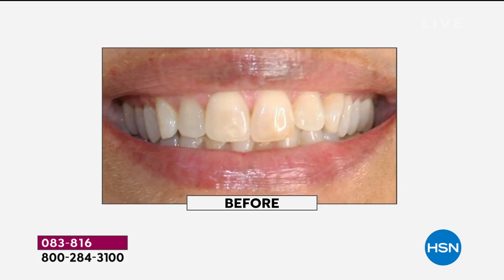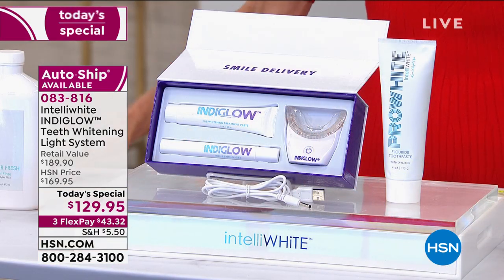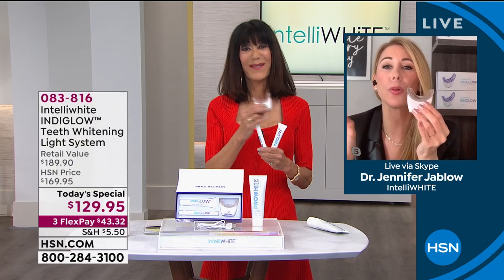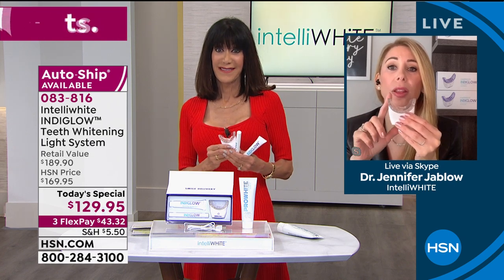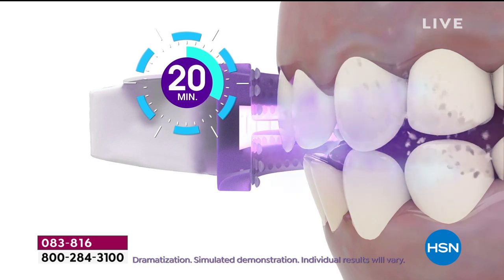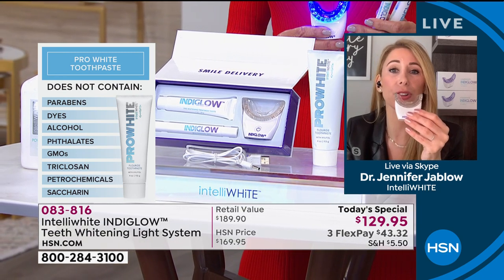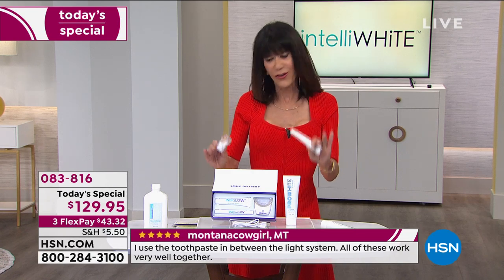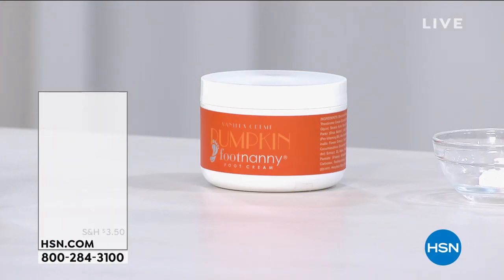intelliWHiTE INDIGLOW Teeth Whitening Light System with ...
intelliWHiTE INDIGLOW Teeth Whitening Light System with Pro White

An athome tooth whitening light system that uses light in the violet/indigo spectrum to remove stains more effectively and faster than intelliWHiTE athome blue light systems. This system includes Pro White Toothpaste for brightening and strengthening the teeth.

    4 oz. intelliWHiTE Pro White Professional Toothpaste
    .12 oz. INDIGLOW Whitening Pen
    1 oz. INDIGLOW Pre Whitening Treatment Paste
    INDIGLOW Teeth Whitening Light
    USB cable
    Manufacturer's 1year limited warranty (Teeth Whitening Light only)

Pro White Professional Toothpaste

    Protects strengthens with fluoride, fight cavities
    Brightens with a patented professional stain removal complex
    Freshens breath with a cool mint
    Polishes gently removes plaque and tartar
    Patented formula helps reveal the maximum whiteness of your teeth while effectively cleaning your teeth, gums and freshening your breath

Indiglow Whitening Pen

    Strongest hydrogen peroxide concentration (14%) intelliWHiTE has ever put into a whitening pen
    Developed for use with the INDIGLOW Teeth Whitening Light System
    Refreshing mint flavor and easy to use
    Contains xylitol, a natural sweetener that has been known to make plaque less adhesive to teeth
    Contains no dyes, no saccharin, no parabens, no carbamide or urea peroxide (ammonia by products)

Indiglow Pre Whitening Treatment Paste

    Helps prepare the tooth's surface by removing debris and the pellicle layer
    Raises the pH of the tooth's surface, and contains both zinc oxide and magnesium gluconate to help catalyze the 14% of hydrogen peroxide in the pH neutral intelliWHiTE INDIGLOW Whitening Gel to make for more effective whitening results
    Contains xylitol, a natural sweetener that is known to make plaque less sticky to the teeth

    INDIGLOW uses a spectrum of light that is between blue and purple
    The PreWhitening Treatment Paste cleans the tooth surface, raises the pH and uses a photocatalyst comprised of both zinc oxide and magnesium gluconate to aid in breaking down the hydrogen peroxide faster this reaction paired with the indigo/violet light waves from the device delivers rapid whitening results
    INDIGLOW has a 20 second microvibration segment in the beginning of treatment to help mix and activate the prewhitening paste and the whitening gel on the tooth's surface
    Light tool that is able to reach deep into the mouth to help include the back teeth with 10 lights on top row and 10 lights on bottom row for a total of 20 lights mounted in a mouthguard

    Have in front of you light (charged), INDIGLOW Whitening Pen, PreWhitening Treatment Paste, and a dry toothbrush.
    Using a dry toothbrush, squeeze a small, pearl size amount of PreWhitening Treatment Paste onto toothbrush.
    Dry front surface of teeth with tissue.
    In circular motion, brush teeth moving from tooth to tooth, do not spit out excess and do not rinse.
    TIP Prior to applying Whitening Gel, if you have dry or sensitive lips, place lip balm or Vaseline petroleum jelly on outside and inner rim of lip line.
    Make a wide smile and apply a thin layer of INDGLOW Whitening Gel on teeth staying away from gum tissue.
    Insert the mouthpiece of light into mouth, purple power button should be facing up. Make sure teeth are firmly pressed against mouthpiece, bite down on mouthpiece to hold firmly in place.
    Turn light on.
    You will feel vibration for 20 seconds. Light will stay on for 20 minutes.
    Wipe tip of pen off with tissue before replacing cap and storing.
    Remove light.
    Spit out any residue.
    Clean mouthpiece using damp cloth or with toothbrush and toothpaste, and wipe clean with a damp cloth.
    Do not eat or drink for 20 minutes.
    Everyone has different whitening needs. For heavily stained teeth, it is safe to do up to 2 consecutive 20 minute treatments per day for 3 days to get your desired level of white. Teeth can be whitened as often as every 30 days. Touch up treatments depend on lifestyle. Wine, smoking and certain foods stain teeth and may require more frequent treatments.

StayConnected with HSN:
We provide the thrill of di...